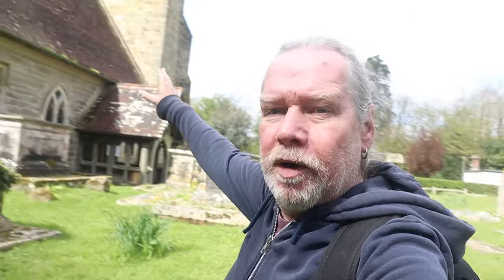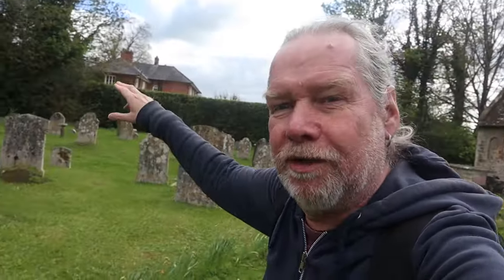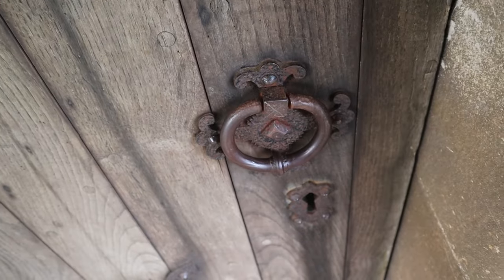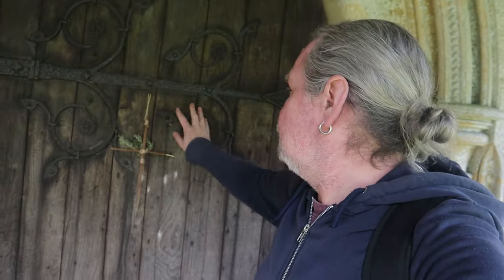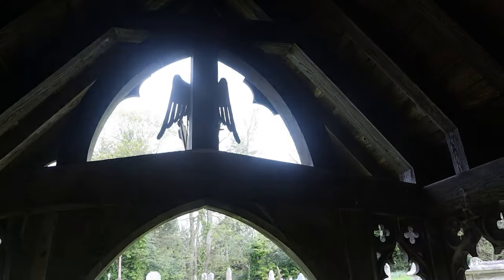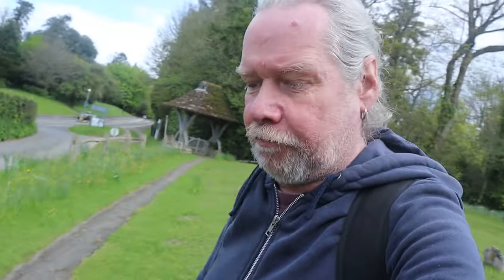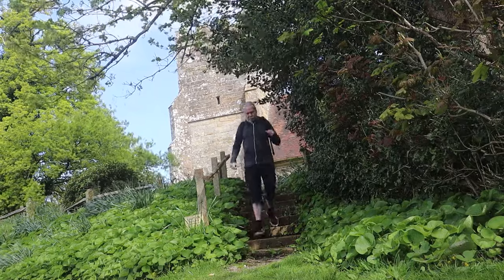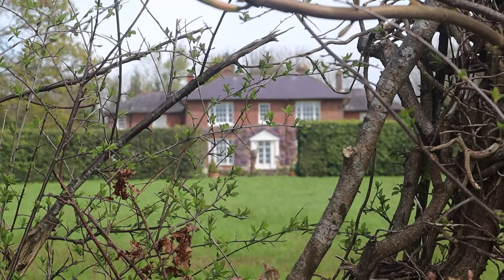Exploring the CHURCH at LITTLE HORSTED | LEWES Road Trip 2024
I’m on a Mini Road Trip to the County Town of Lewes in East Sussex and in this First Video  I’m stopping off at a couple of places on the way down from Surrey starting with St Michael and All Angel’s Church in East Horsted. Join me…

Recorded: Tuesday 16th April 2024
EQUIPMENT:
Canon E0S M50
GoPro HERO11 Black:
GoPro HERO8 Black:
MICROPHONE:
RØDE Video Mic GO
RØDE Video Micro
EDITING:
Adobe Premier CC 2023